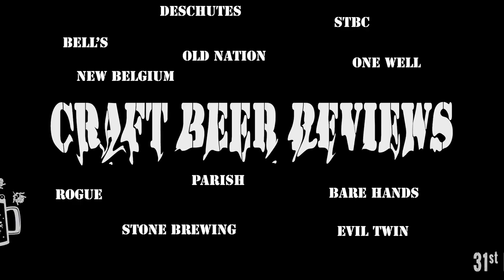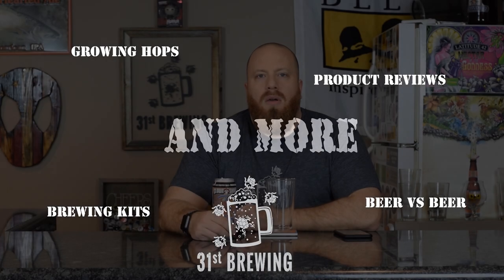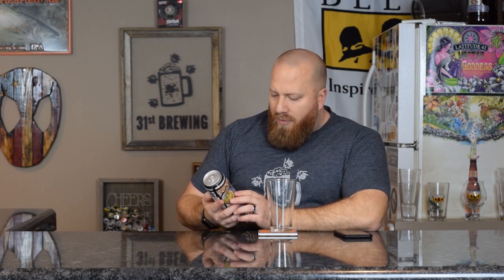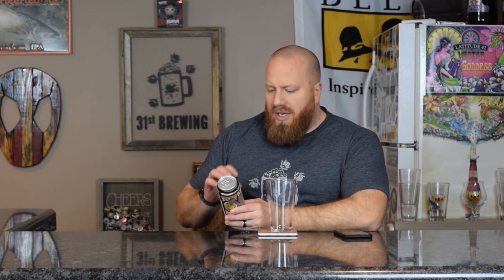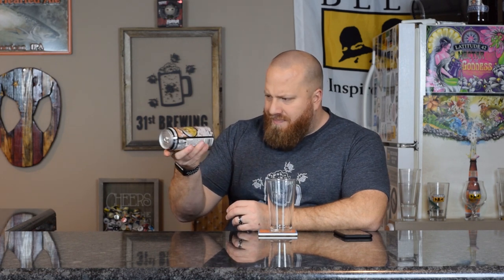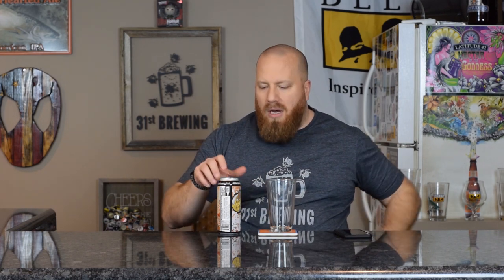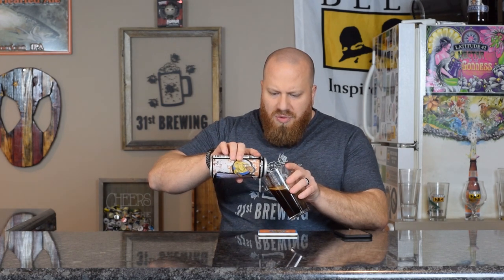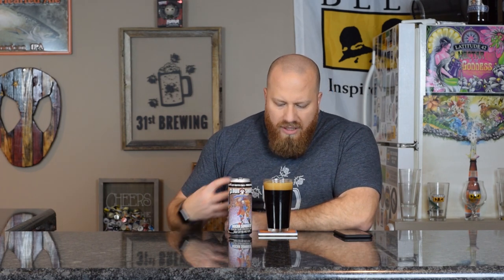Clown Shoes Mocha Sombrero Craft Beer Review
Mocha Sombrero is a variant of the Mexican-Style Chocolate Stout. This craft beer is featuring coffee and vanilla. Mocha Sombrero from Clown Shoes is 7% ABV. In this beer review, we will review the color, smell, and taste of this craft beer. If you are looking for the next craft beer to try you are in the right place.